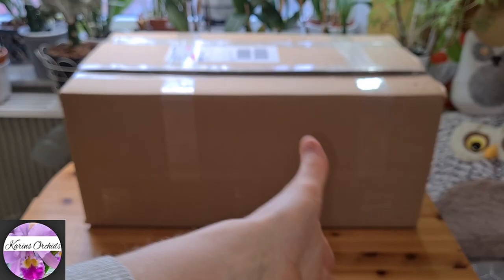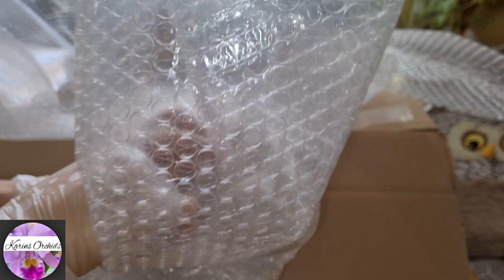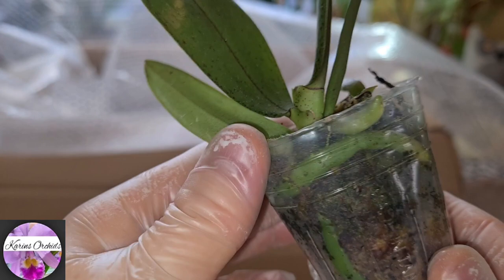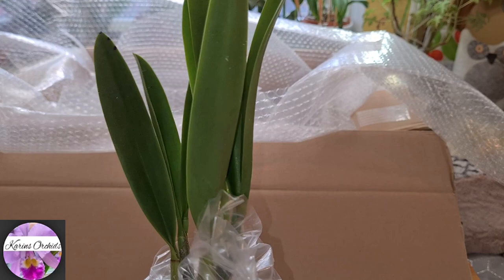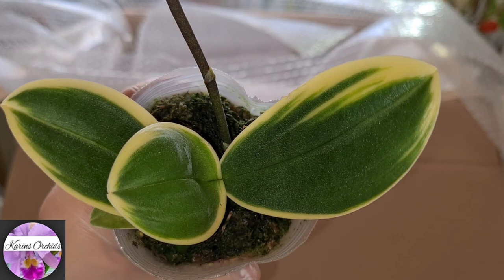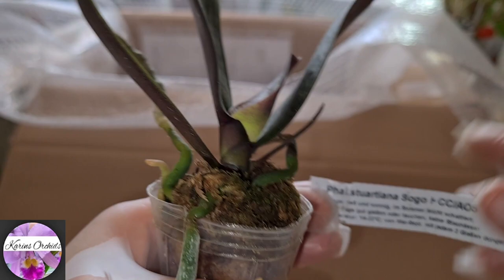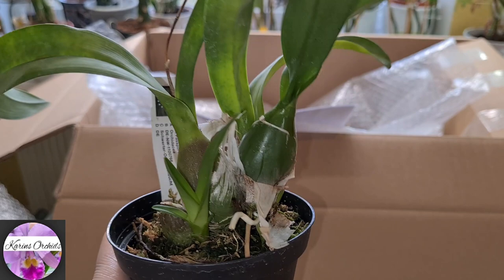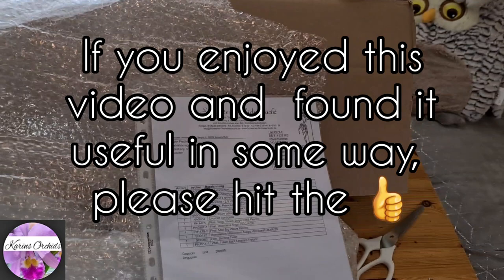New Orchid Haul from Schwerter March 2021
If you are new to my channel -Welcome! I post on regular basis 1-3 times per week.

Today I will show you my first real orchid haul (unboxing) for 2021!

This time it´s Schwerters turn! I saw a couple of orchids on their website that I just had to have!

Link to my last Schwerter haul when I got a few of the small Paphiopedilums we looked at but didn´t repot today:

Link to IKEA SE:

Musiker: @iksonmusic